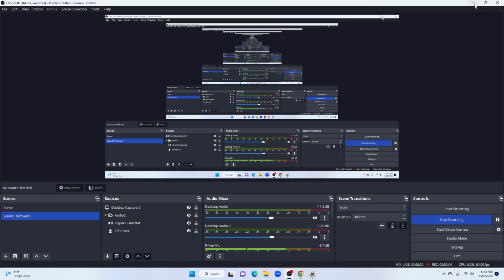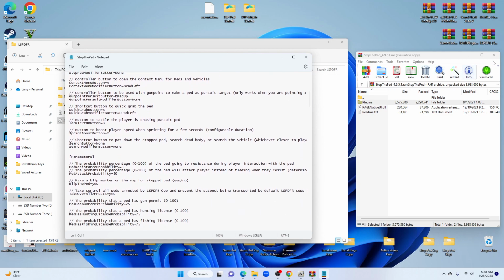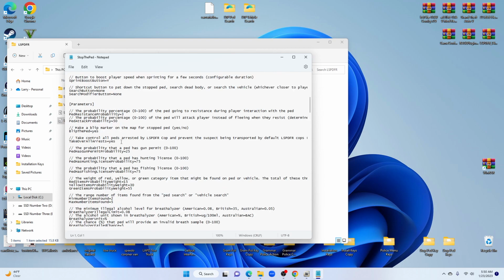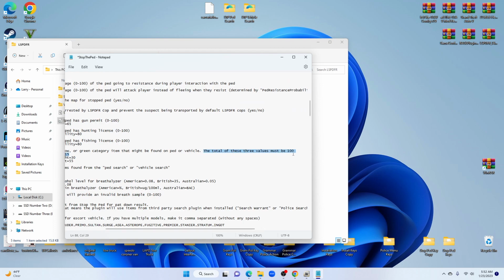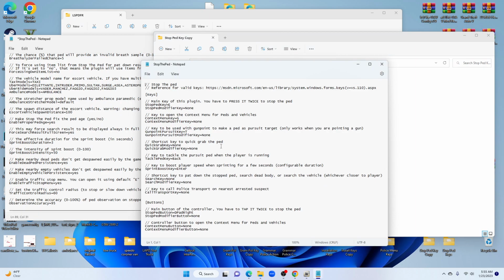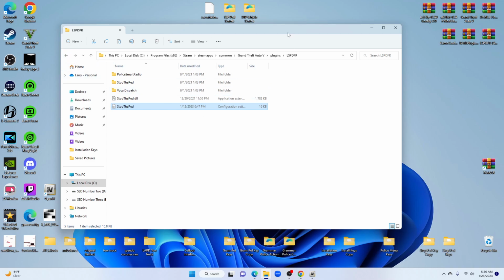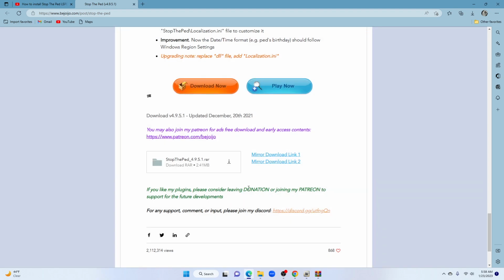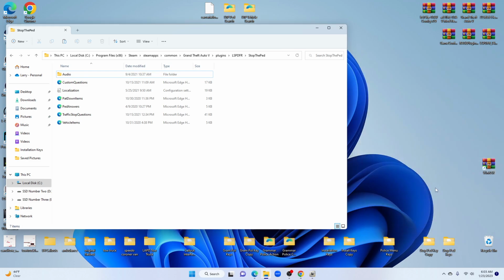How to install Stop The Ped and Stop The Ped Extended in 2023!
Step 1: download/install WINRAR if you dont already have it.

livestreams coming soon.

PC parts and peripherals can be located at:
PCpartpicker.com, Newegg.com, BestBuy.com, MicroCenter.com

note: thermal paste is actually SYY-157